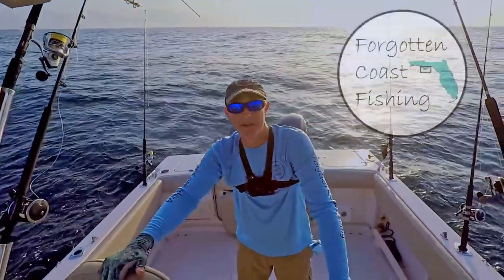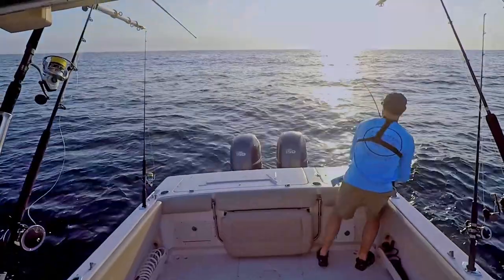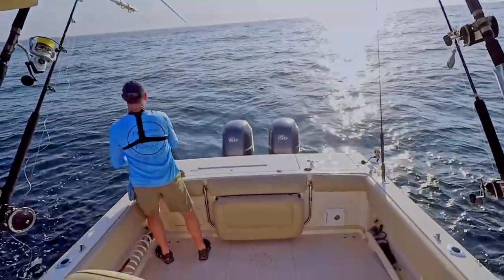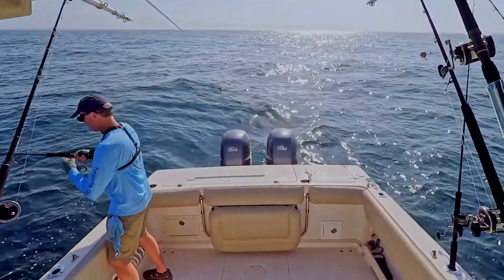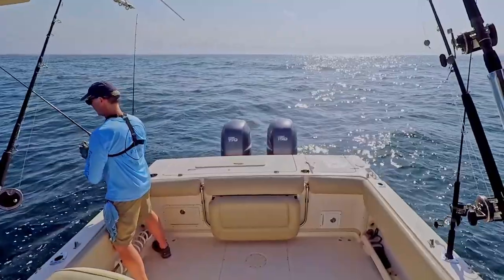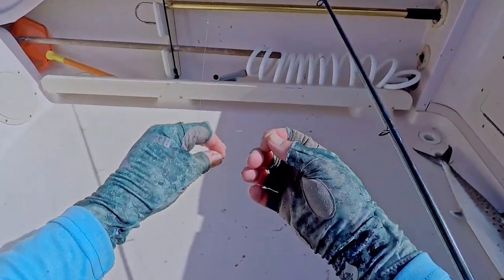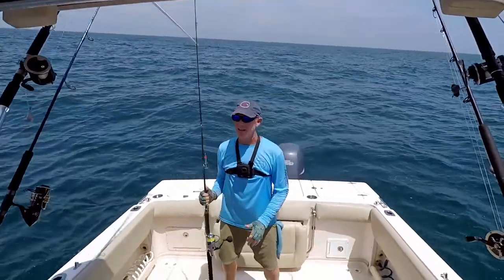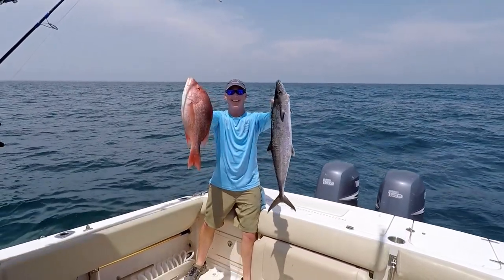Summer REEF Fishing for RED SNAPPER and KING MACKEREL! [How To Tips and Techniques]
How to catch Red Snapper in the Gulf of Mexico using cigar minnows with a circle hook and King Mackerel with various stinger rig setups . While fishing offshore in the Grady White I show you the tips and techniques I use to find and catch fish. I also bottom fish for triggerfish and vermillion snapper using squid on a chicken rig (double drop rig)